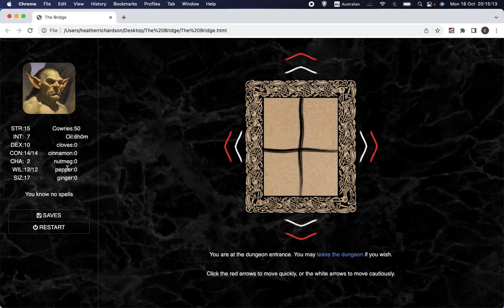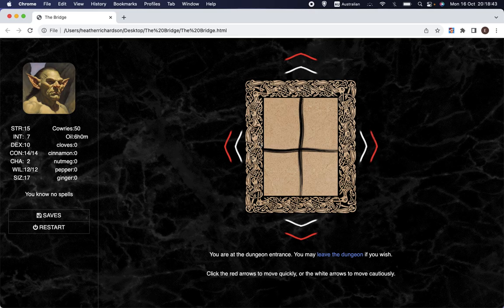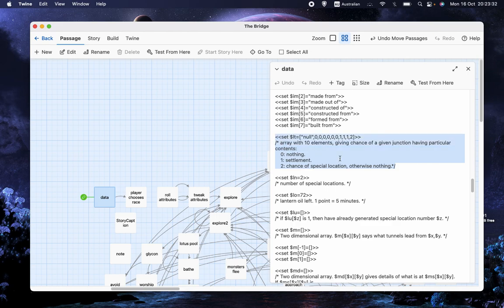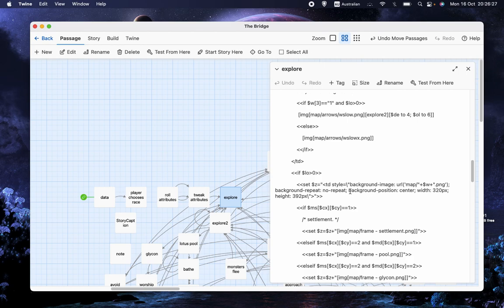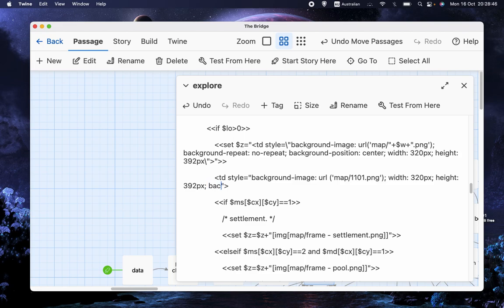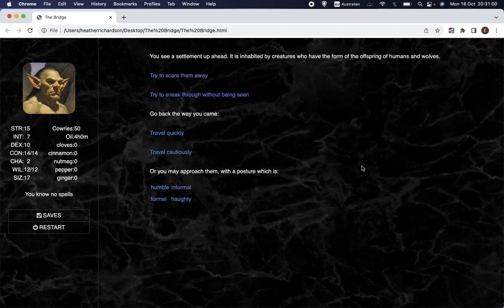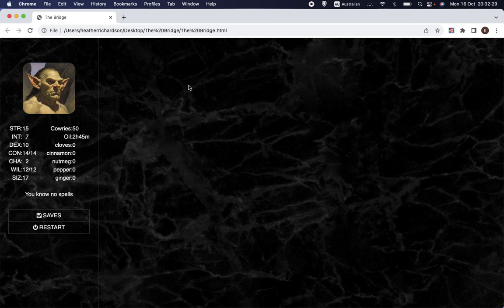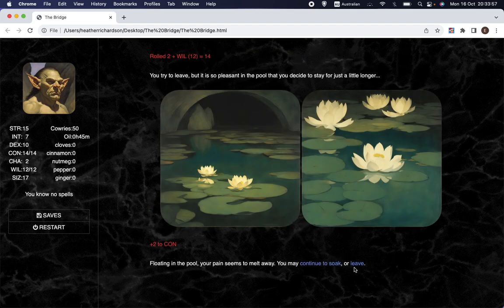65: More testing